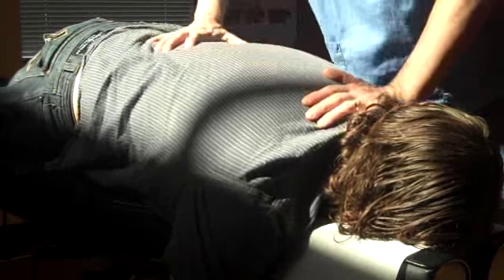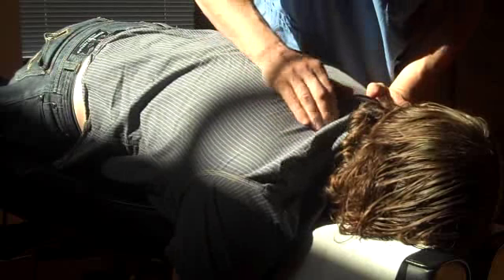Well-Adjusted: North Raleigh Chiropractic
Ever had a chiropractic adjustment before? Here's a life demonstration on Mike Morrell by Dr. Joe Harris at North Raleigh Chiropractic.